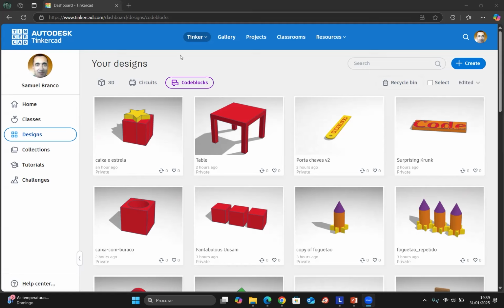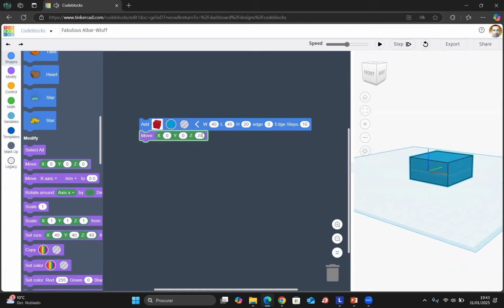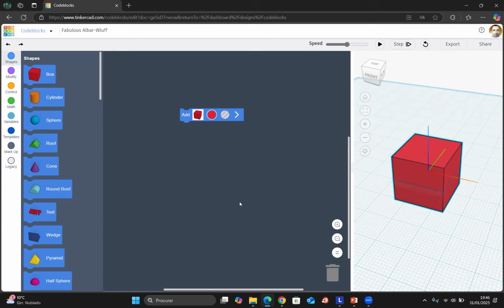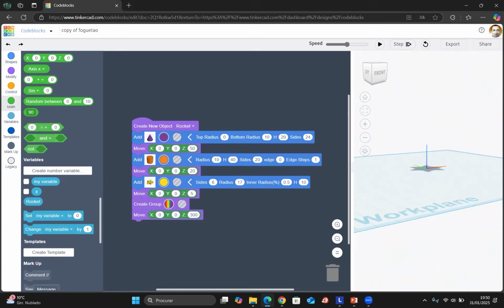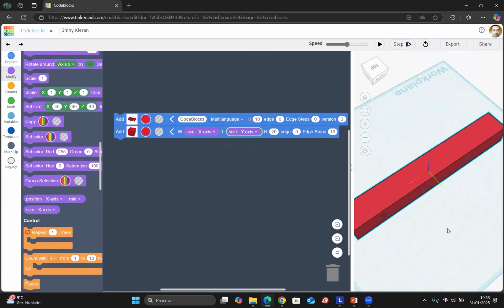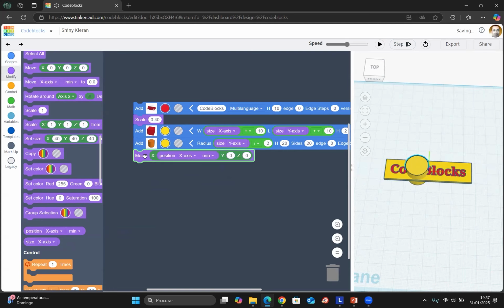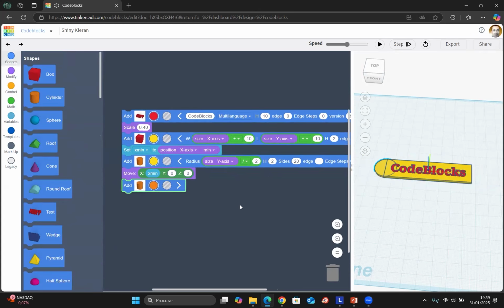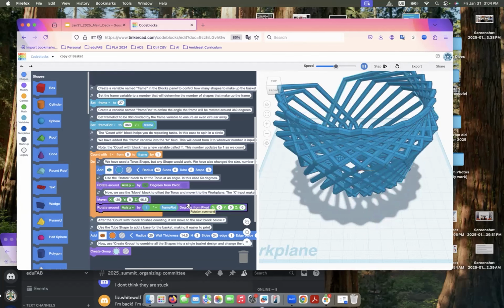Introduction to Programming and 3D Design with TinkerCad Codeblocks | 2025 Fab Educators Summit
During the workshop, participants will learn how to use a block programming language to draw 3D shapes and objects. With programming they will be able to change the properties of objects, use cycles, change their positioning, group them, use functions and create animated gifs.

In this hands-on workshop, participants will explore Tinkercad Blocks, a visual block programming language that makes 3D design accessible and fun. By assembling code blocks, participants will learn to draw 3D shapes, customize their properties, and use loops to create patterns and designs. They’ll also group objects, apply functions to streamline their work, and even animate their creations as GIFs.
Perfect for educators, designers, and makers, this workshop offers a creative introduction to programming and 3D design. No prior experience is needed—just bring your curiosity and dive into the world of Tinkercad Blocks!

Presentation by Samuel Branco, Externato Cooperativo da Benedita.